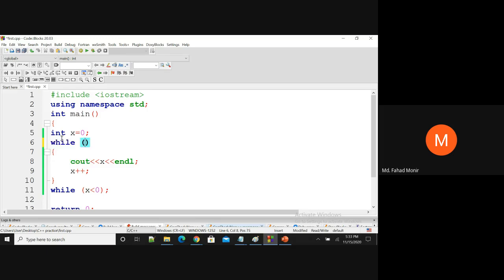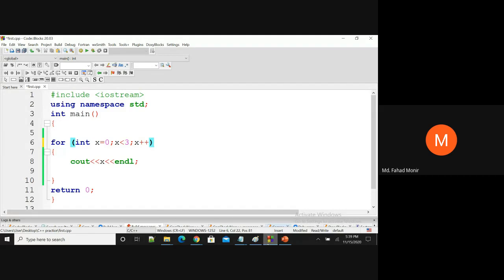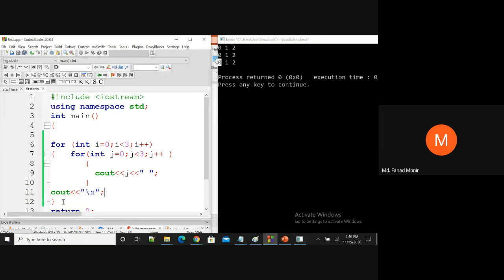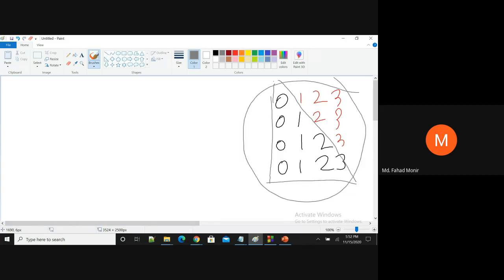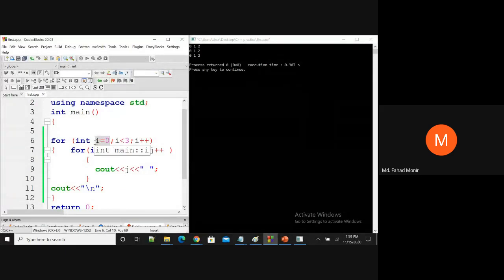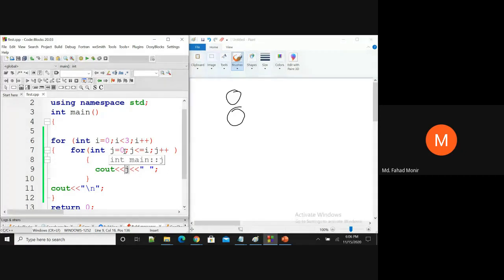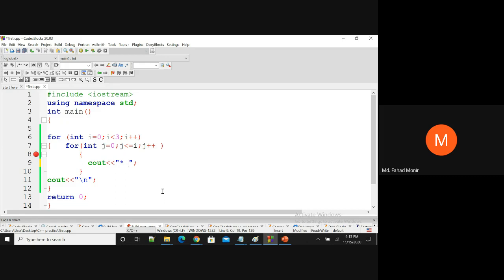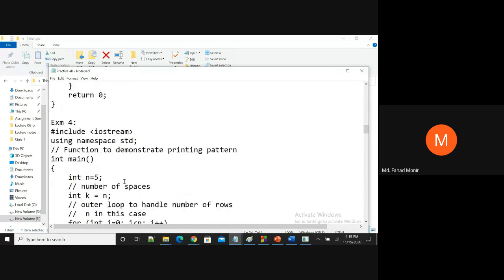6.1 For loop 1